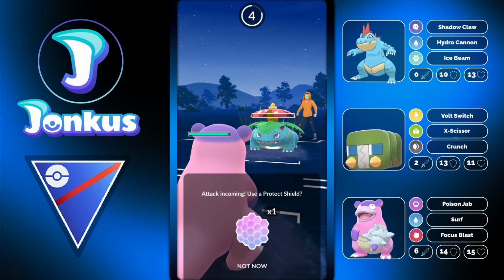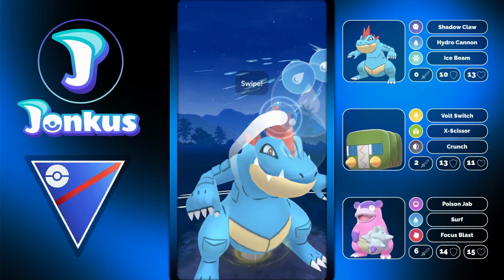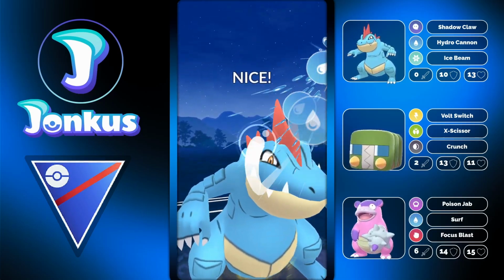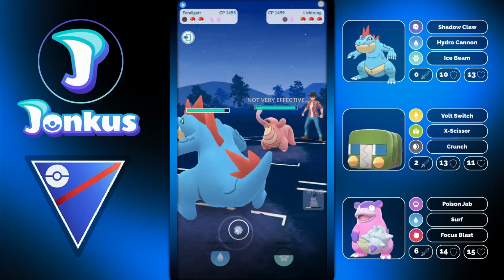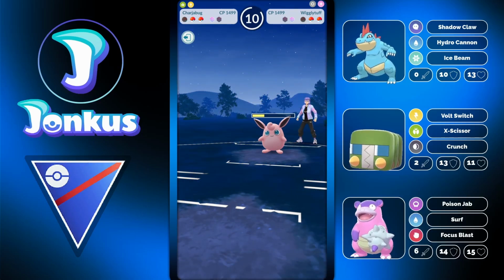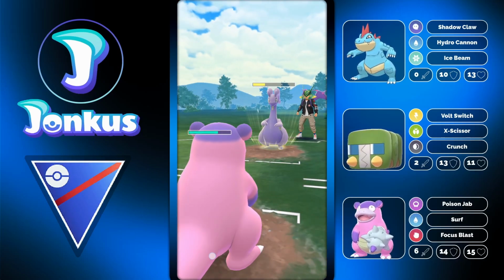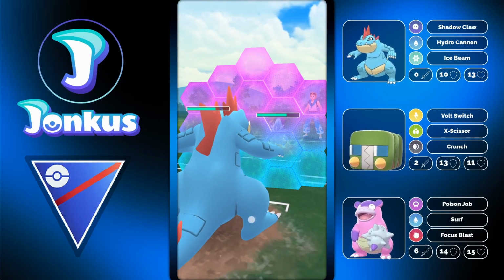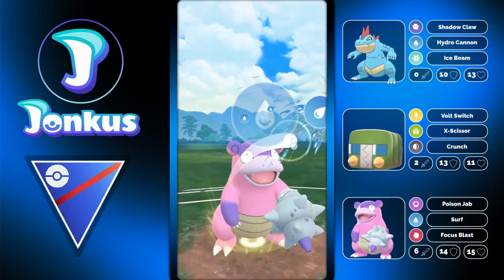CLIMBING 157 MMR IN 3 SETS! GALARIAN SLOWBRO IS A *CHEAT CODE* IN THE WIGGLYTUFF LEAGUE | GBL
This is one, if not my longest video so far on the Channel - hope you enjoy the Slowbro Showcase! This team worked wonders for me in the Great League!

Thanks to my Channel Supporters:
Stephan Reichel
Christian Thackery
Capper2227
Swag Gaming
Keith Pitts
Roman Germnaa
Cristian Alarcon
Simon Hansen
Ame2Monkey18
Hery Nugroho
Richard E.
Jorge Morales
Anni1909
Lostheart
ShiftyWolf117
Ryan Broguiere
gloss
LilyKatchum
Bantjh2o
張阿文